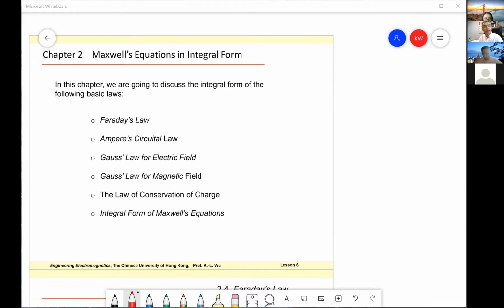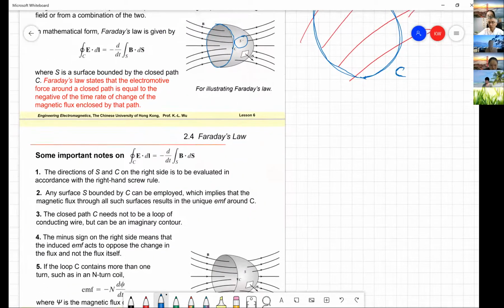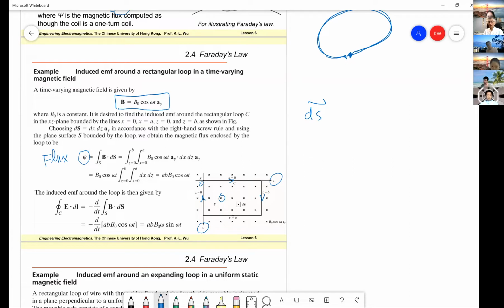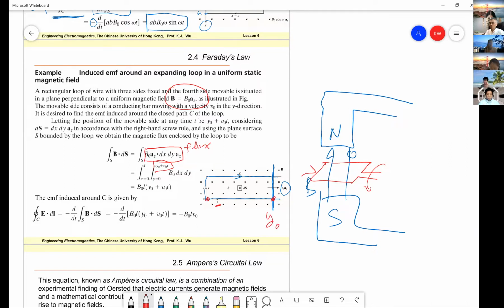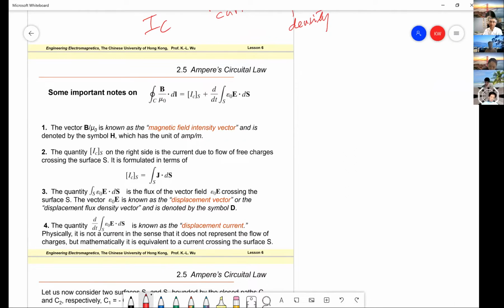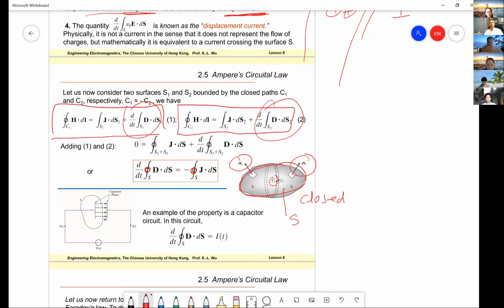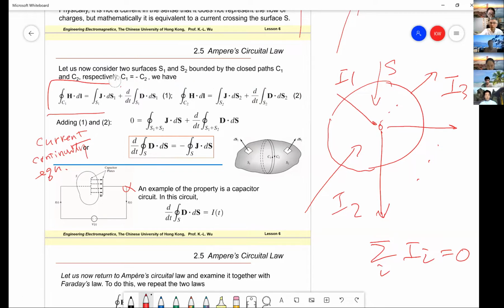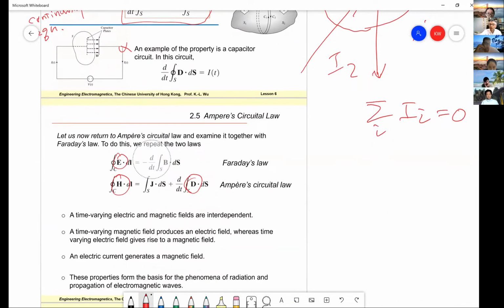3213 - lesson 6